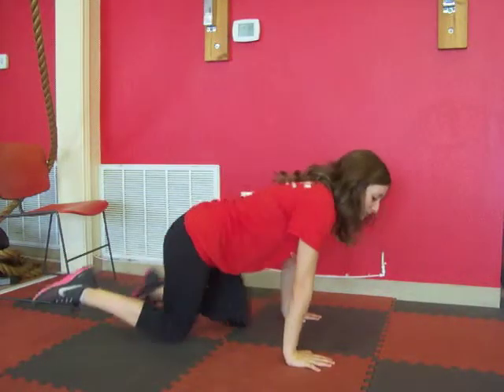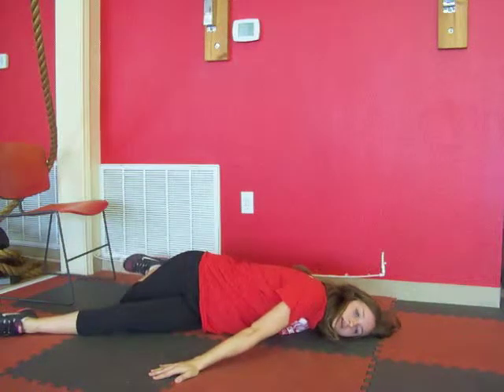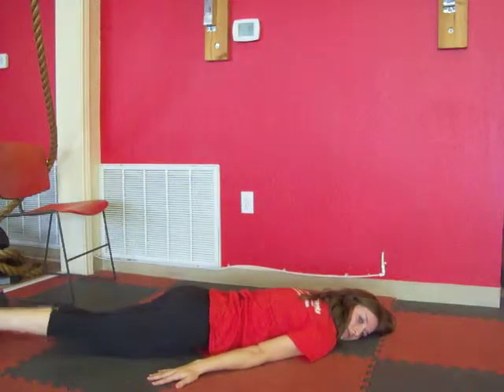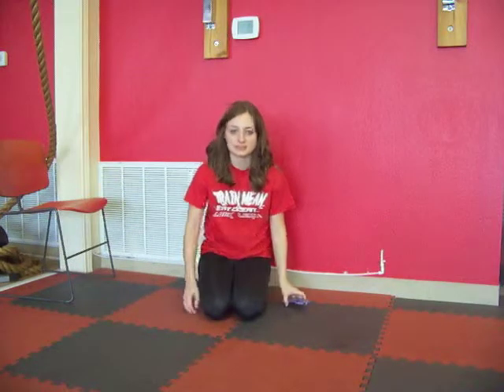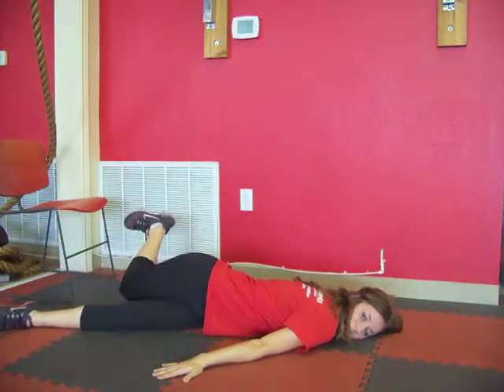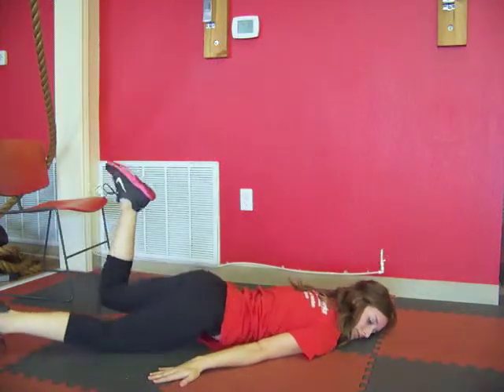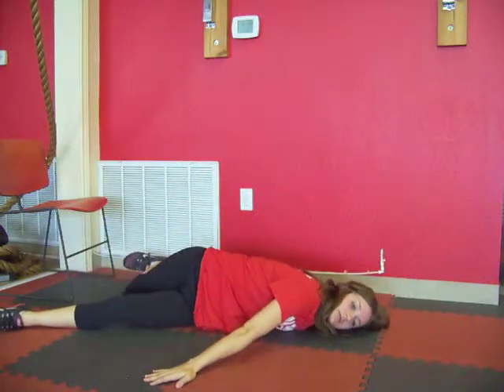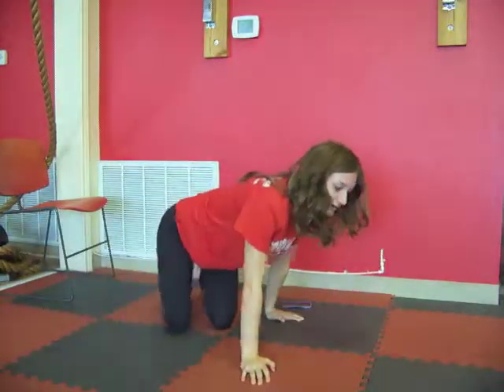Morning Motivation Minute: Scorpions